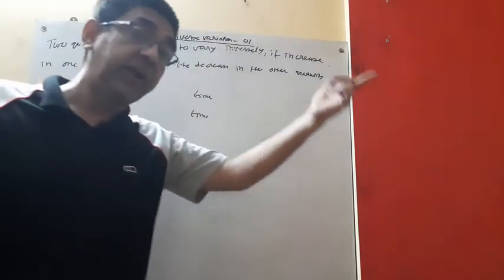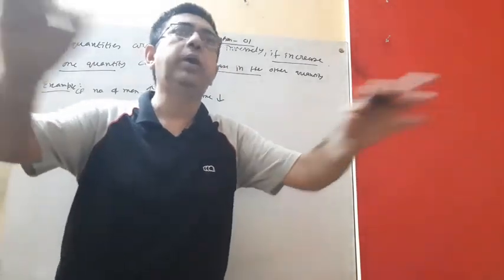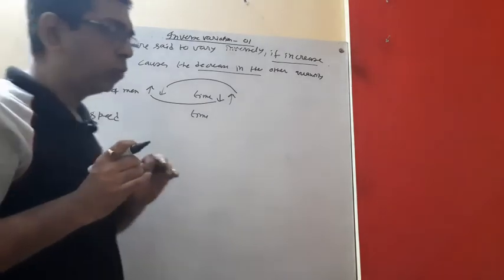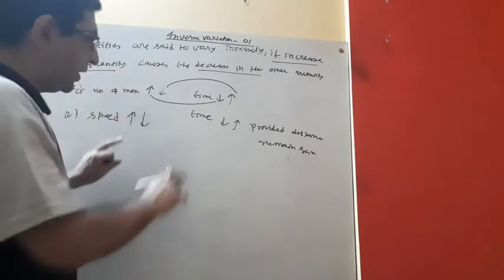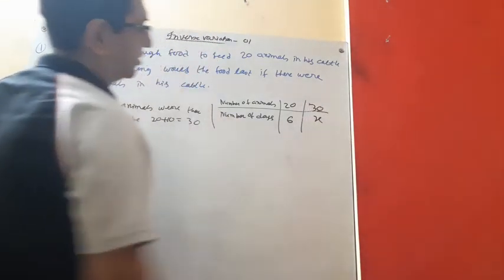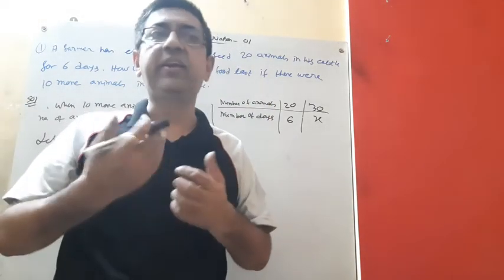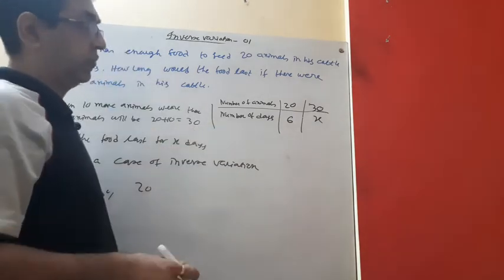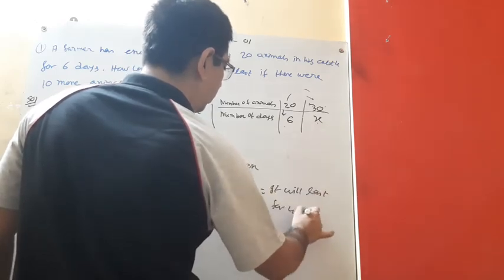INVERSE VARIATION 01 BY MAINAK MUKHERJEE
It covers  theory and Numerical  concept  in 5 minutes